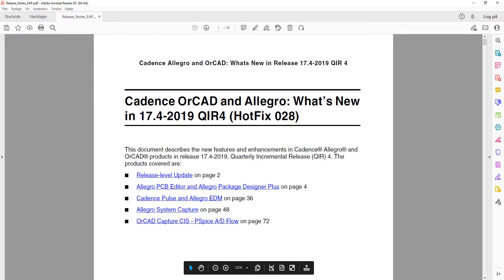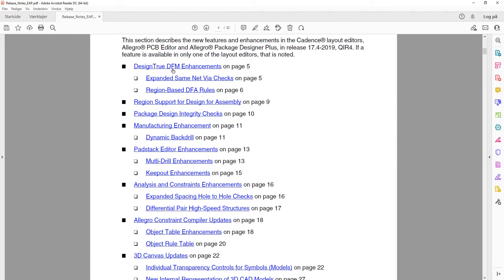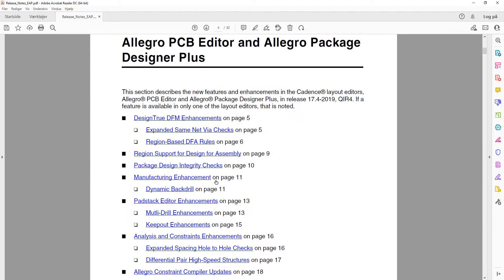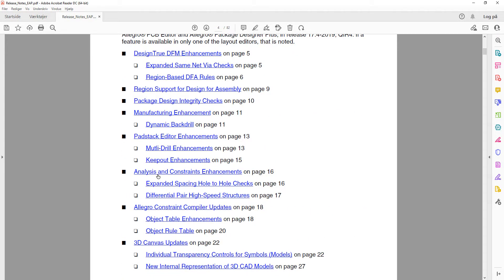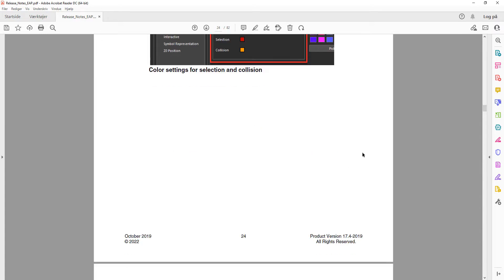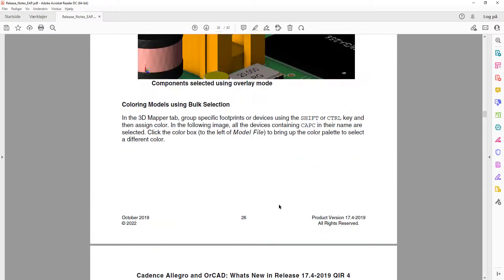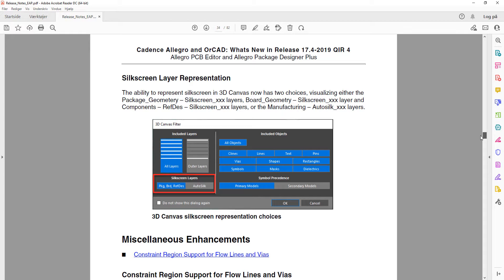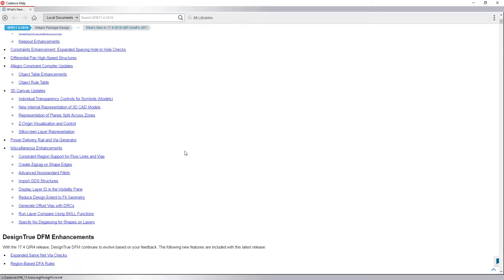OrCAD/Allegro | QIR4 17.4 Release notes | First Impressions | HOTFIX 028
Timestamps
0:00 Introduktion
1:50 PCB Editor overview updates
2:43 DFM Enhancements
4:44 Manufacturing Enhancements
5:55 Padstack Editor Enhancements
7:22 Analysis and Constraints Enhancements
8:05 3D Canvas Updates
16:24 Miscellaneous Enhancements
17:10 OrCAD Capture CIS and PSpice
17:47 Outtro